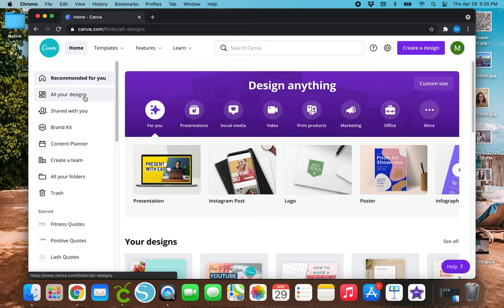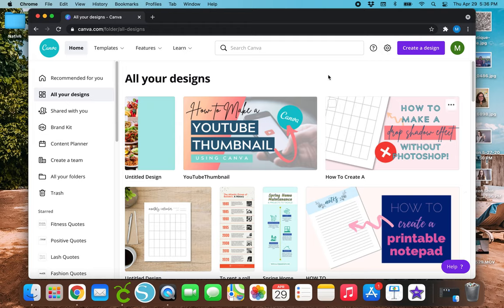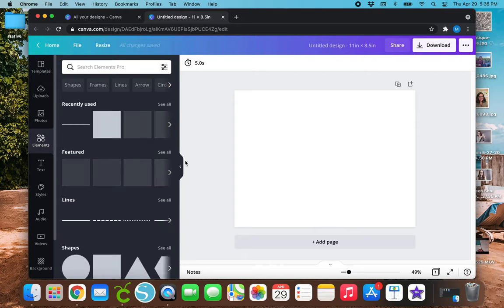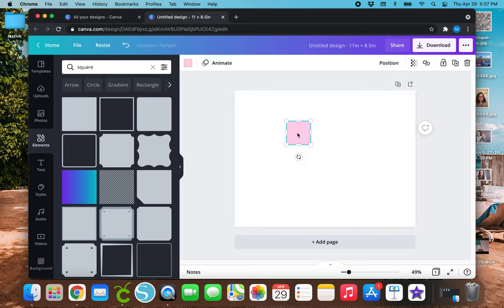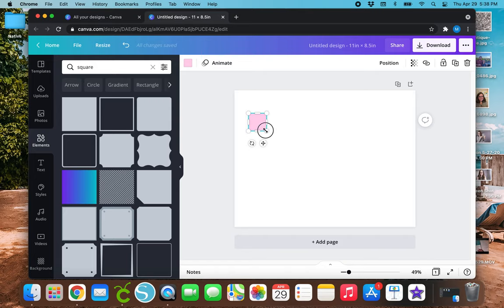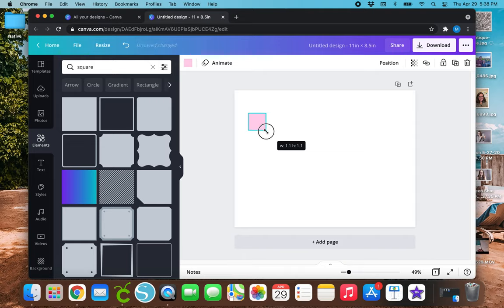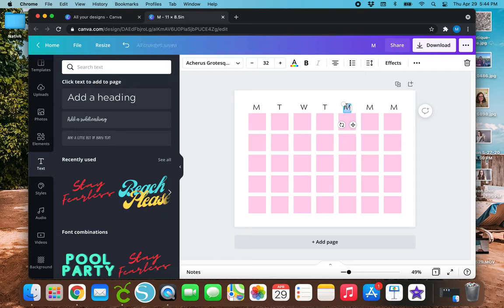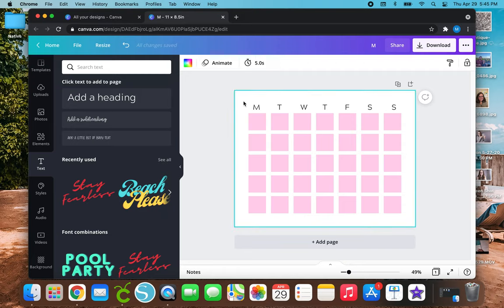How To Create A Horizontal Monthly Calendar | Canva Tutorial | Etsy Passive Income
Have you wanted to make a horizontal calendar but can't seem to get it right?  In today's tutorial, I'm showing you exactly how to create a printable, horizontal layout monthly calendar FOR FREE with Canva - and it takes less than 15 minutes!

📸 FILMING EQUIPMENT
Macbook Air

Canva is an AWESOME tool to use whether you're already making digital products or you're looking to get started.  In today's video, I'm showing you exactly how to make an undated, horizontal layout monthly calendar using Canva.  This is a super easy project to make and can be sold on Etsy in no time!